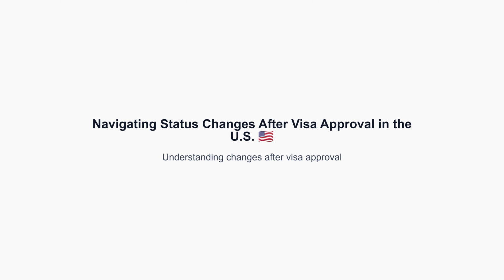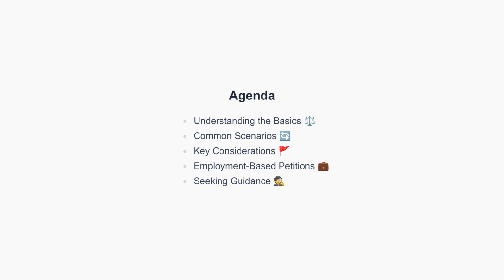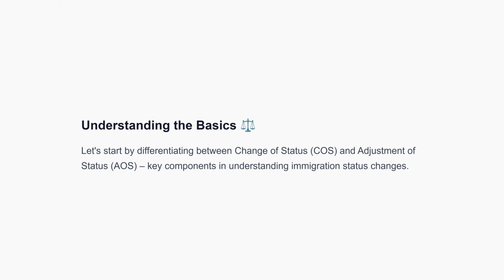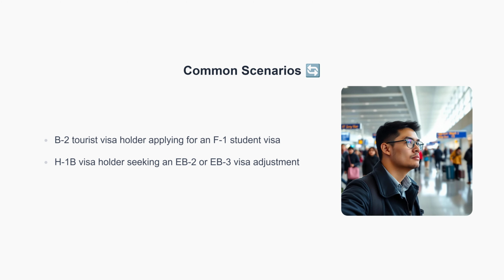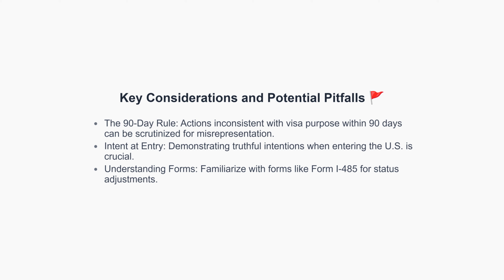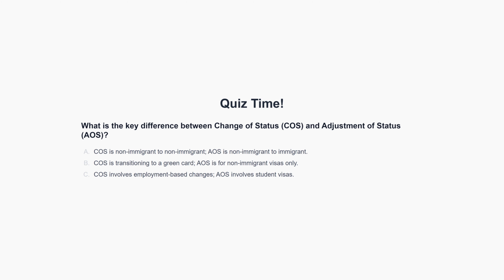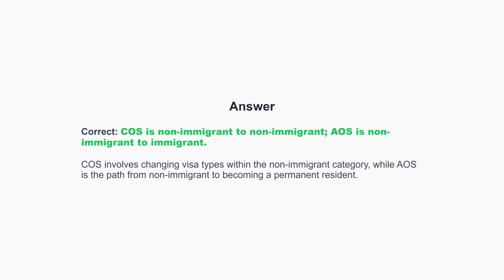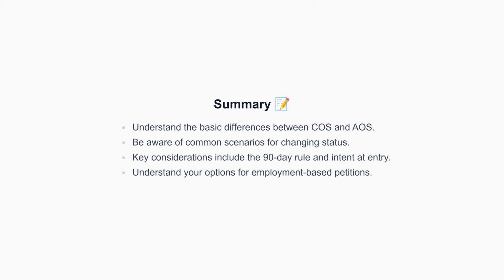5 Steps to Navigate Visa Status Changes 🇺🇸✨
Embark on your immigration journey with confidence! 🚀

In this video, we explore the essential steps to navigate the complexities of changing your visa status after arrival in the United States. We'll break down common scenarios, clarify complexities like the 90-Day Rule, and emphasize the importance of seeking proper guidance. Understanding the difference between Change of Status (COS) and Adjustment of Status (AOS) will empower you to make informed decisions about your immigration path. Whether you're transitioning from a tourist visa to a student visa or looking to adjust to a permanent resident, we’ve got valuable insights to guide you! 🌏

Learn about:
- The distinction between COS and AOS
- Key considerations such as the 90-Day Rule
- The application process and necessary forms
- Importance of consulting with an immigration attorney for personalized advice

📝 Let's simplify your journey through the U.S. immigration maze!

00:00 Overview
00:19 Agenda
00:37 Understanding
01:09 Scenarios
01:35 Considerations
02:08 Quiz
02:43 Answer
03:08 Petitions
03:25 Guidance
03:43 Summary
04:04 Thank You